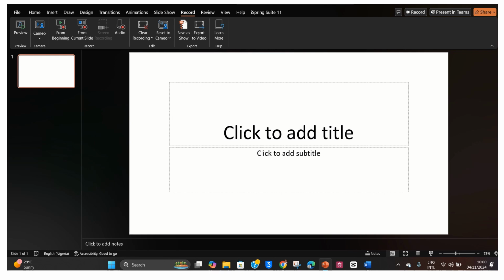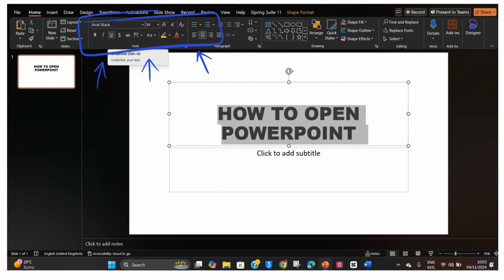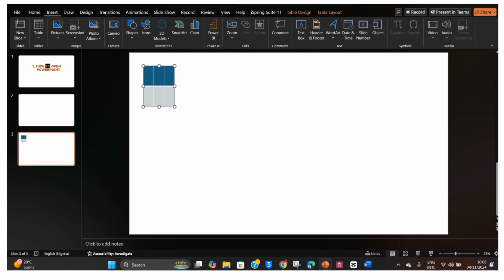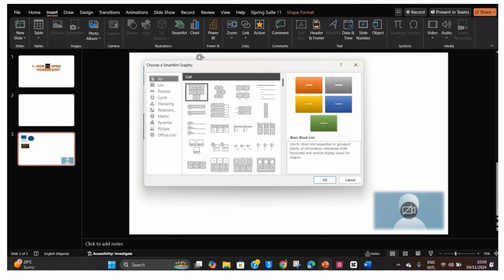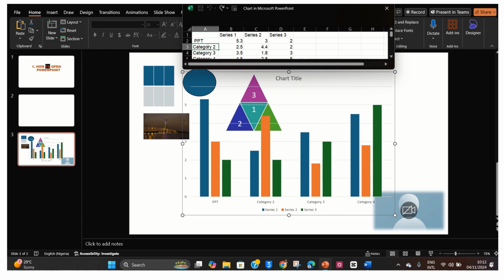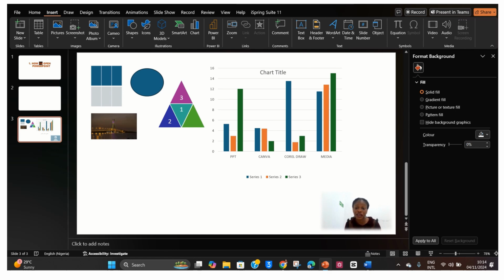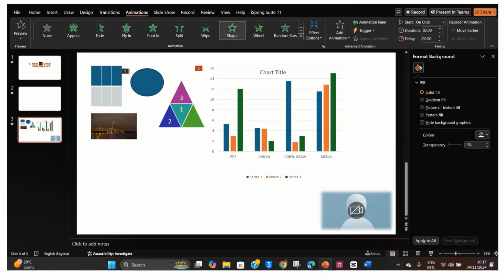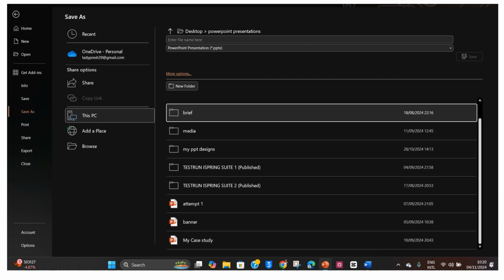How to navigate the powerpoint interface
This tutorial uses simple steps, hands-on exercises, and visuals to make PowerPoint accessible and engaging for beginners. It covers the following;

How to open PowerPoint and create a new presentation
How to navigate PowerPoint’s interface
How to select a slide layout
How to add a new slide to your presentation
How to add text to your slides
How to change font style, size, and color
How to add images to your slides
How to use shapes and icons in PowerPoint
How to apply a theme or change slide background
How to insert and format charts
How to create SmartArt graphics
How to add slide transitions
How to animate text and objects